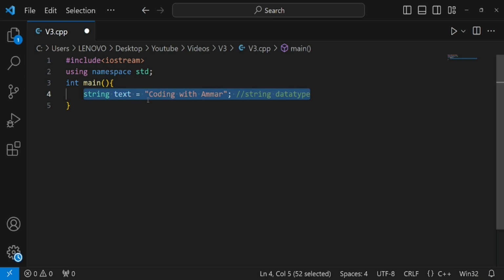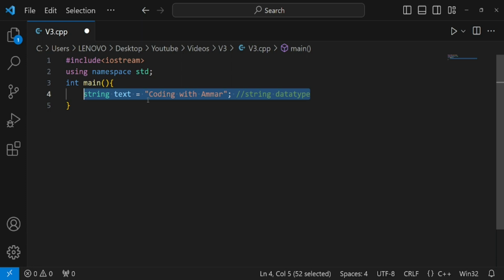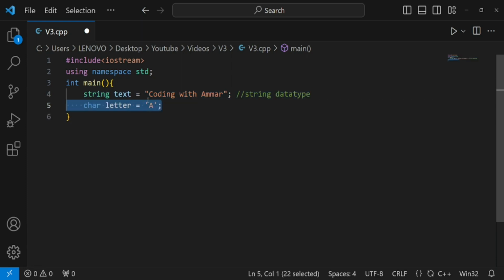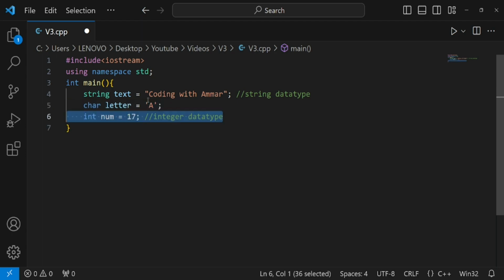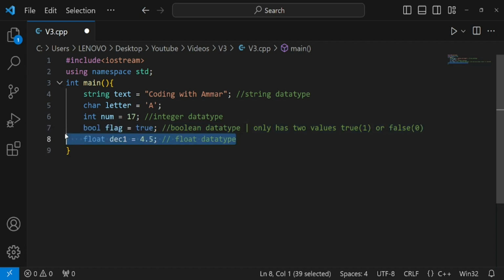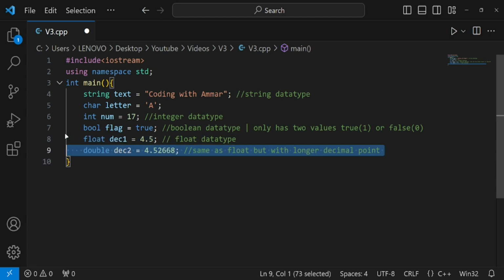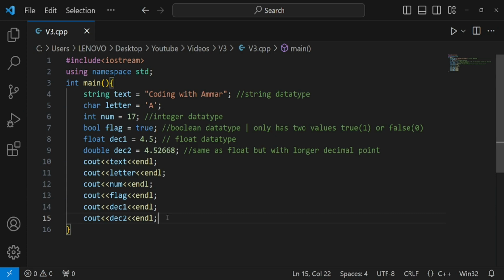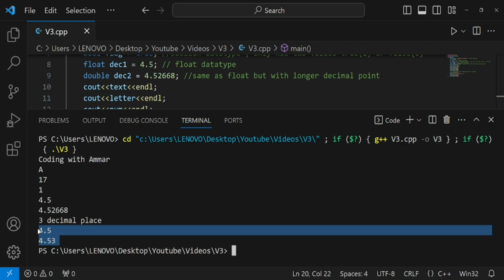Predefined Datatypes in C++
Today I will teach you how to the 5 Predefined datatype in C++.